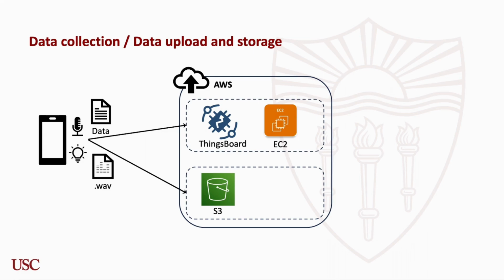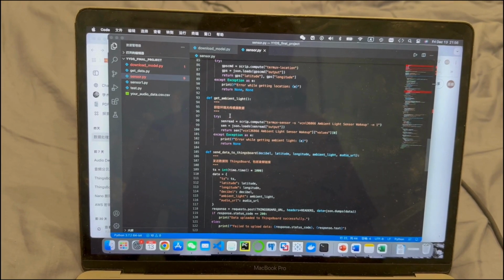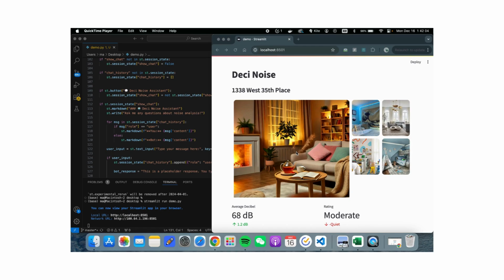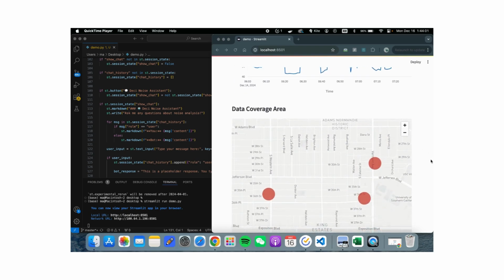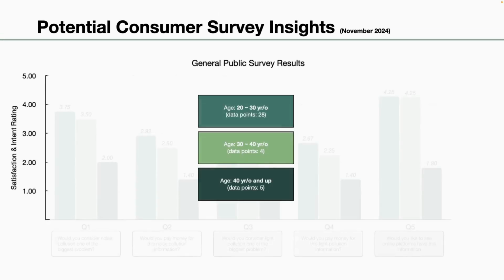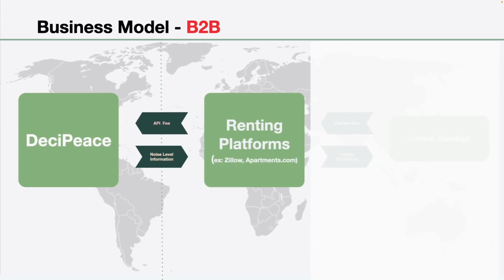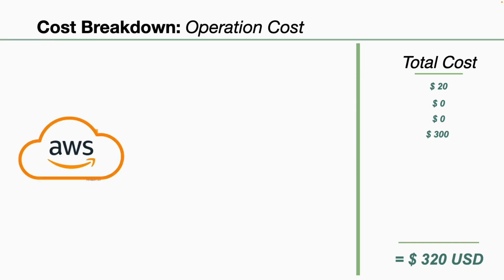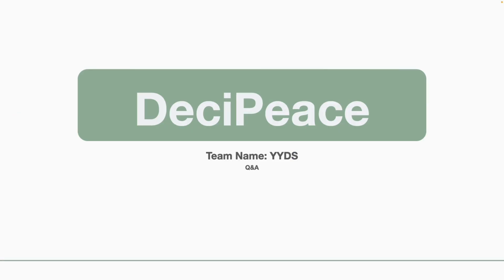560 Final Project. Team YYDS